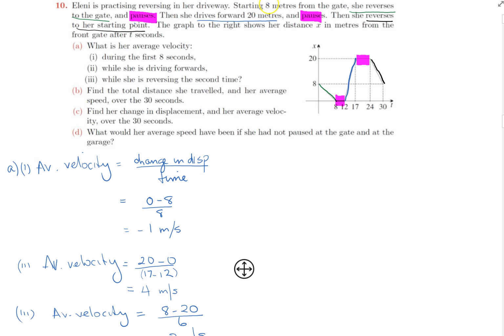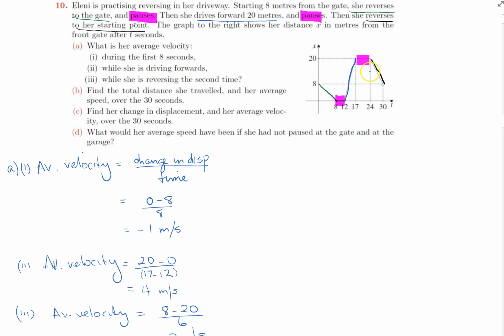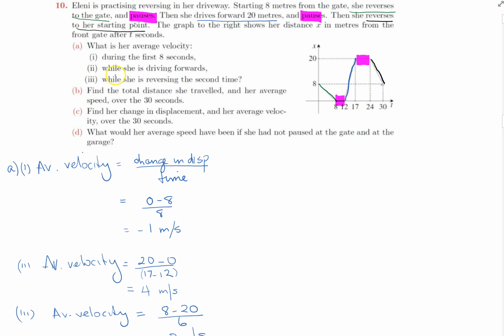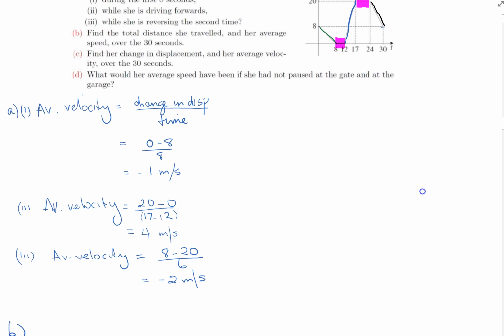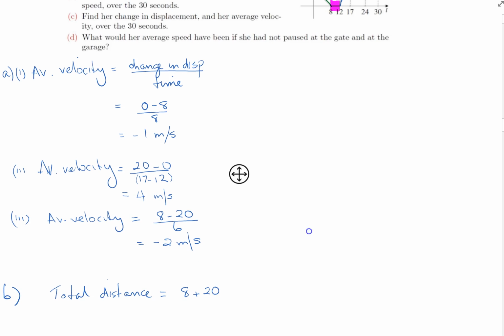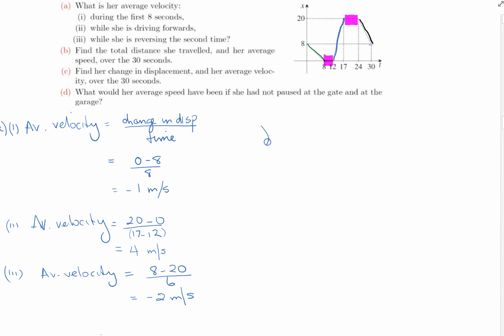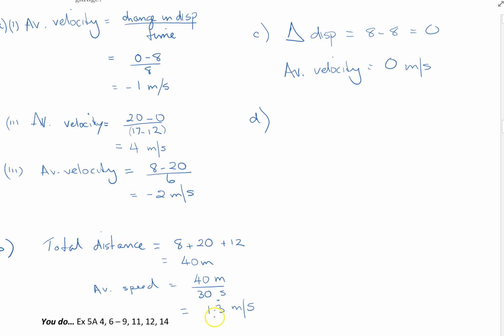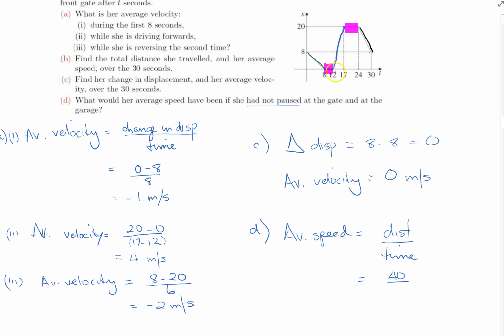Ex 5A Example 2